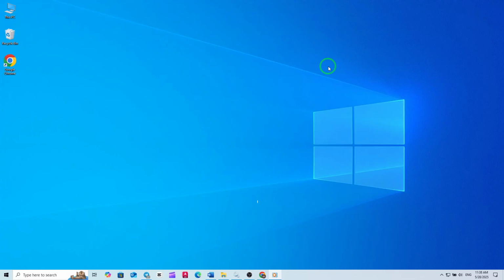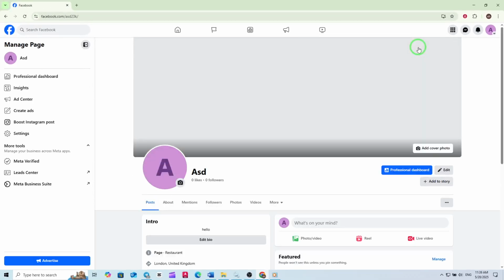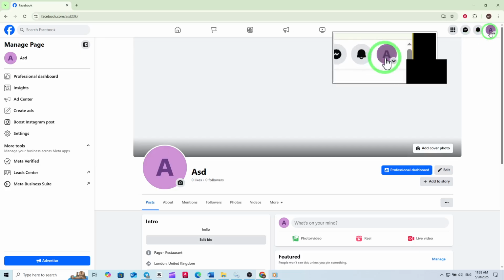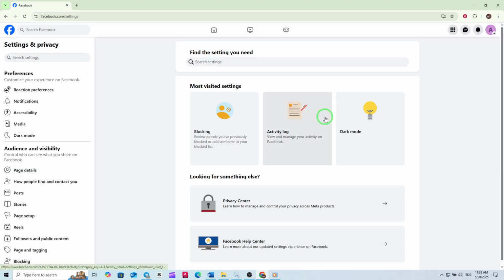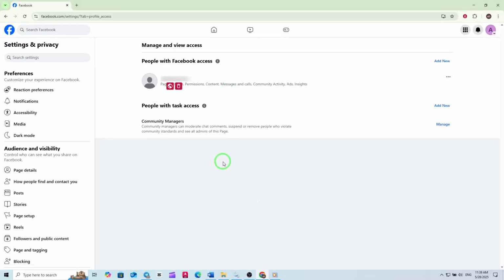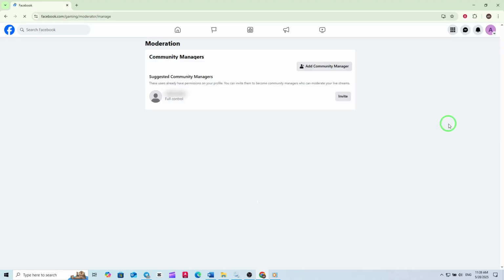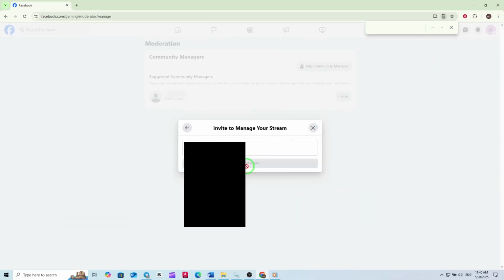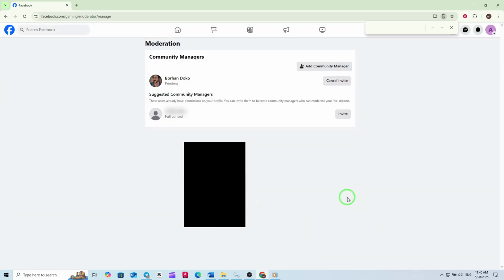How To Add Community Managers To Your Page On Facebook On PC (New Update)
Learn how to add Community Managers to your Facebook Page on PC with the latest 2025 update. This quick step-by-step guide will help you manage your team and grow your page efficiently.

1. Open Facebook from your browser

2. Click on your profile photo at the top right corner

3. Enter to the page, then click on the page profile photo

4. Enter to Settings and privacy, then Settings

5. Click on Page setup, then Page access

6. Click on Manage next to Community managers, then Add Community Manager

7. Click Get Started, search for the manager

8. Click Send Invitation

Follow these steps to easily add new community managers and keep your Facebook Page running smoothly!

Timeline:
00:00 Start
00:12 How to do it
01:05 End